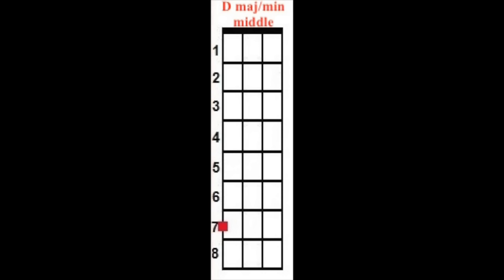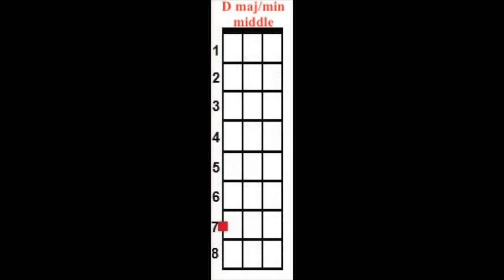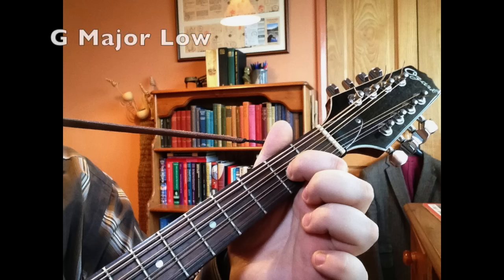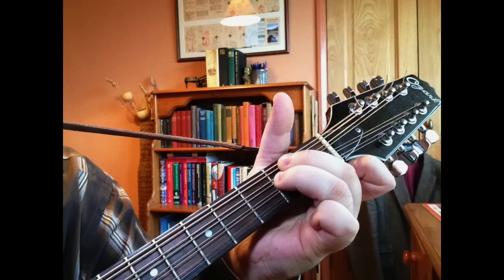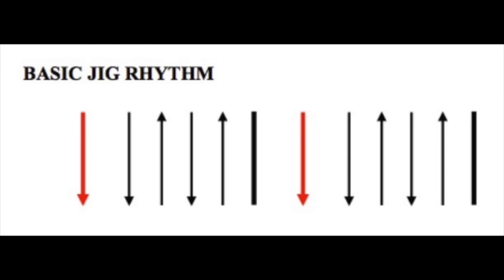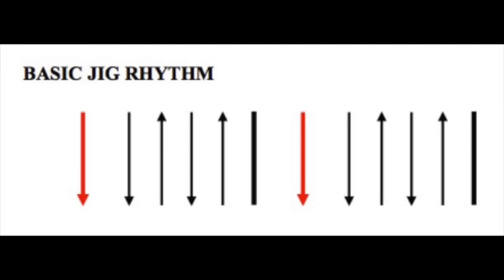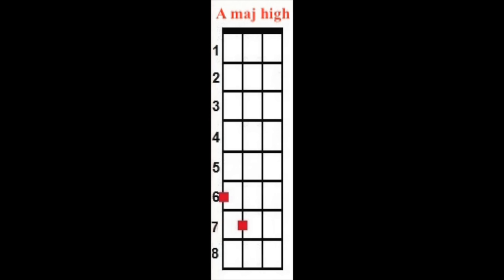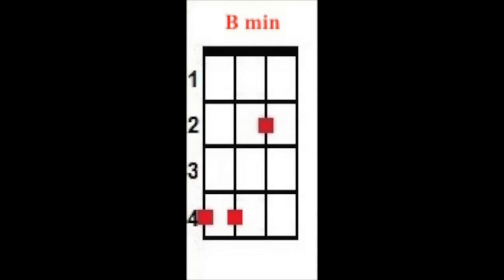Lesson 1 Basic Irish Bouzouki (GDAD)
Intro: 0:00

A Section of Dance Tunes
Basic D, G & A Chords: 0:21
Sound of D, G & A Chords: 3:36
Basic Jig Rhythm (I-IV-V progression): 4:07

B Section of Dance Tunes
Basic A & Bm Chords: 5:53
Descending Major Progression: 8:46

A & B Section together: Jig in D - Humours of Glendart: 9:55
Capo on 5th Fret for Key of G major: 11:06
A & B Section together: Jig in G - Out on the Ocean: 12:02